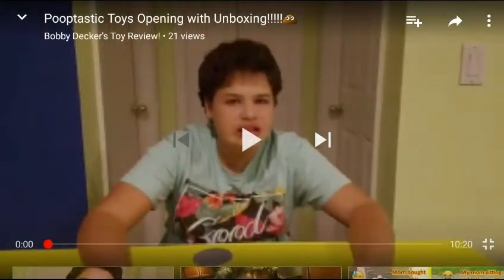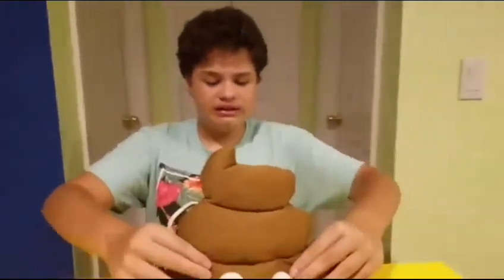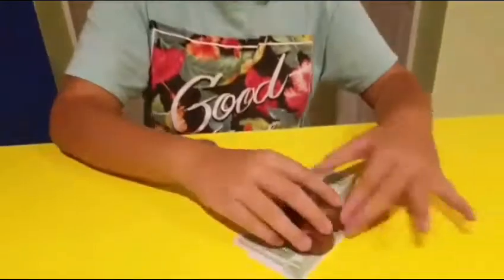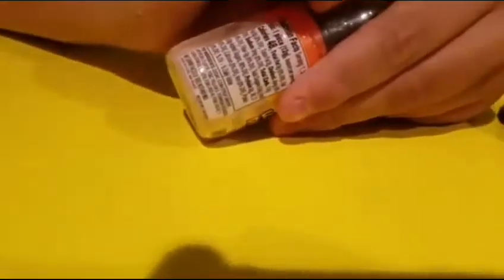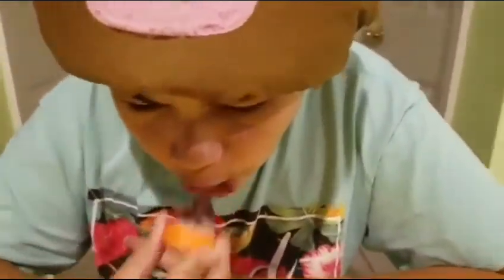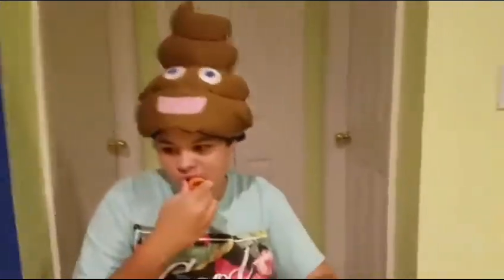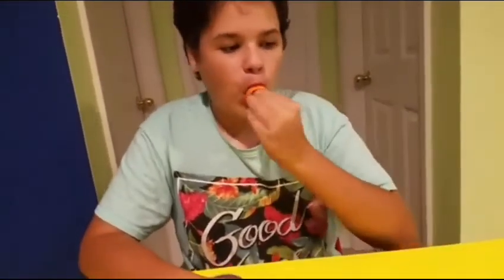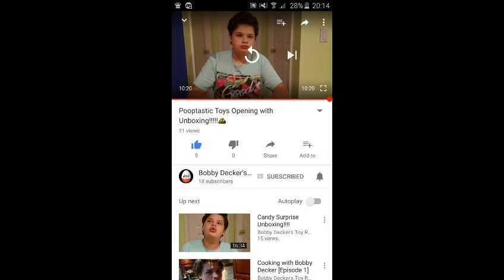Reacting to bobby decker's toy review pt. 5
Reacting to Bobby decker's toy review.